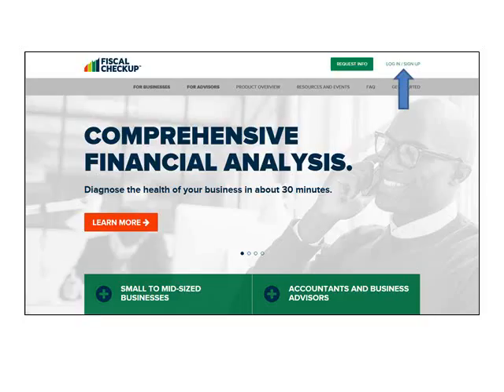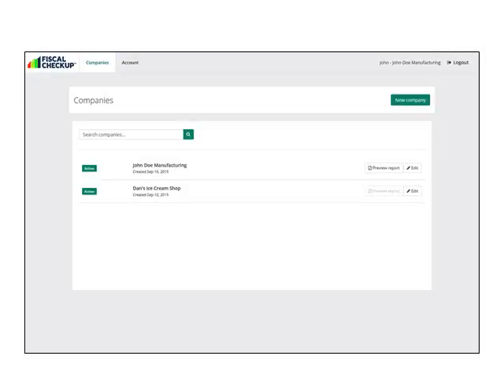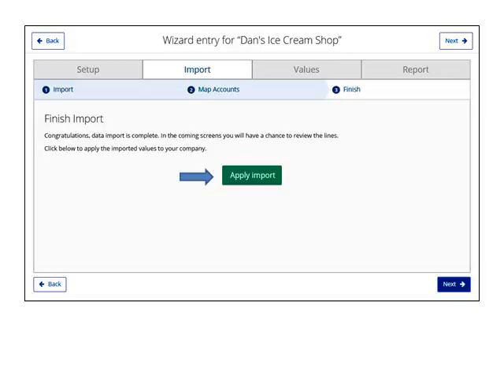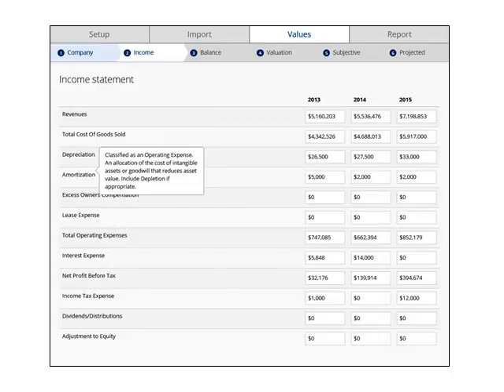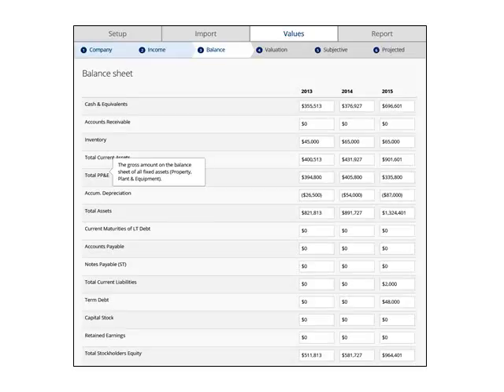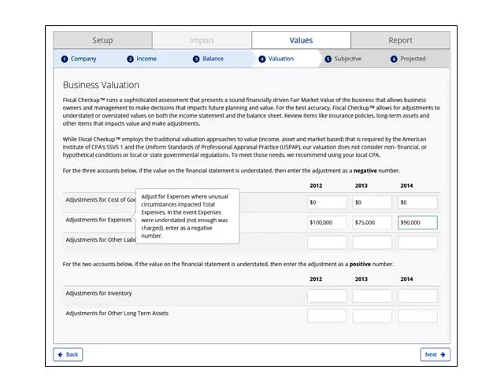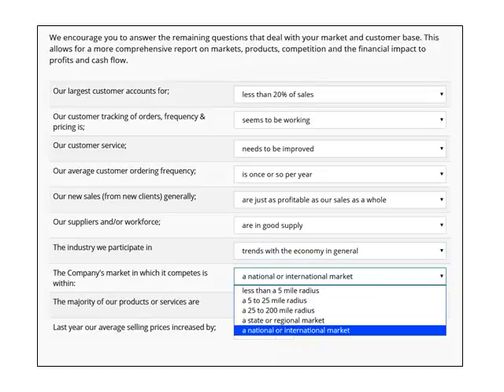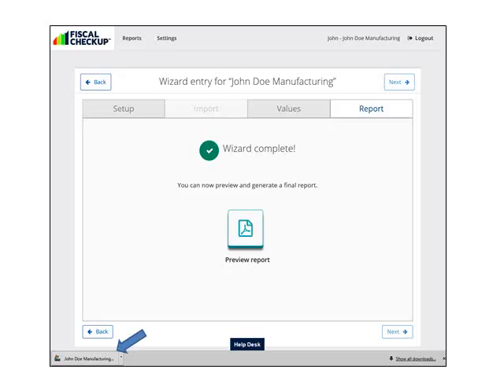QuickBooks Online Data Transfer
A step by step process to create an account and interface Fiscal Checkup to QuickBooks Online for data transfer. The QB transfer reduces time.